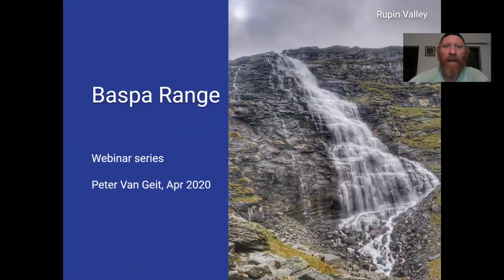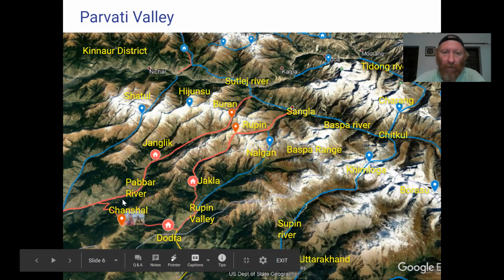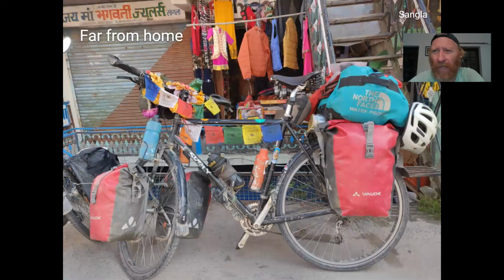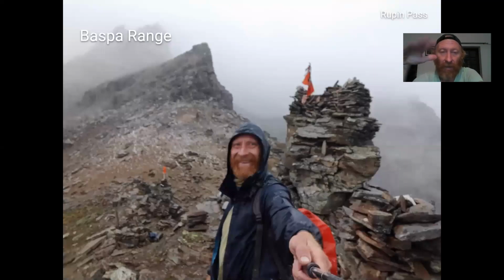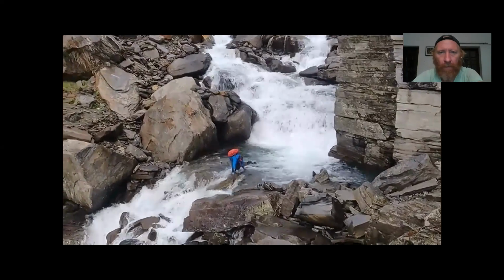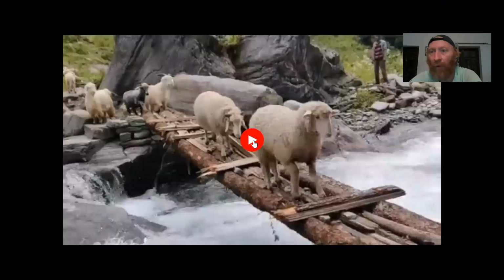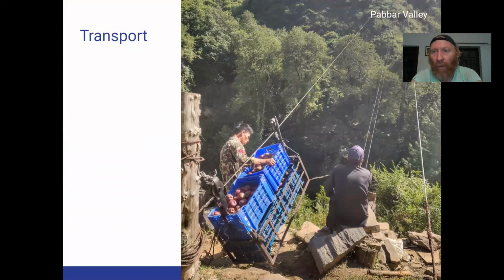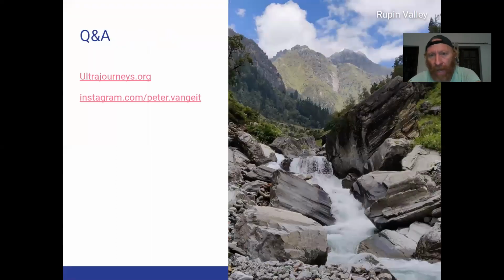Webinar 23 - Baspa Range